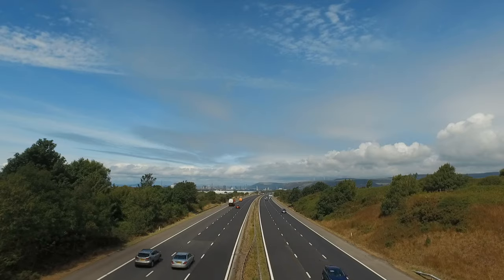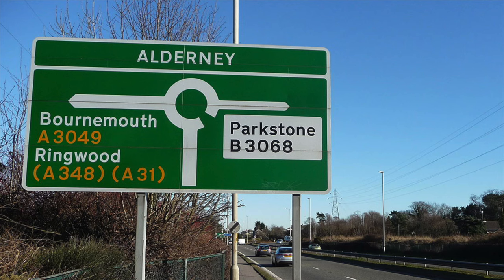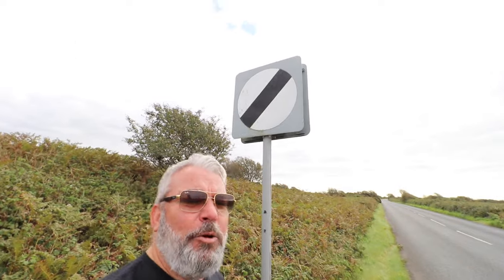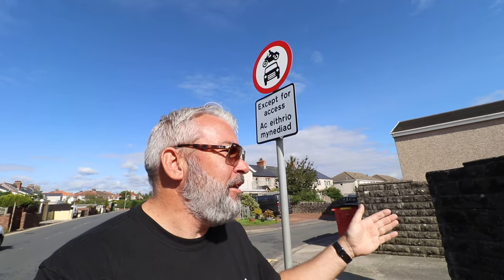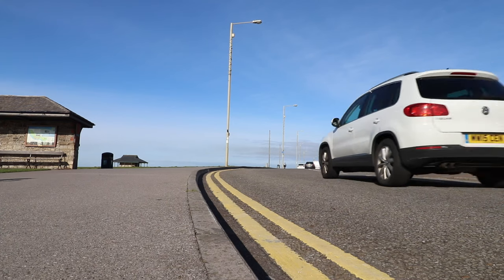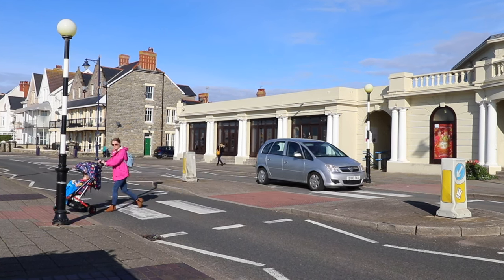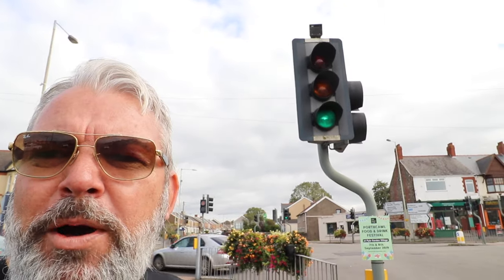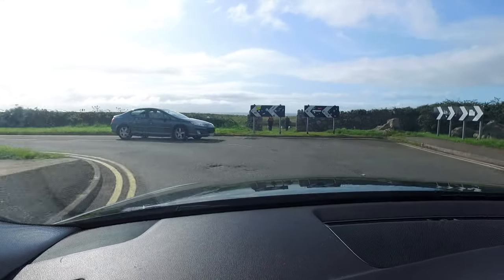Tips For Americans Driving In The UK - Road Signs, Markings And Other Differences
Hints and tips for USA visitors driving in the UK for the first time. This time we look at UK Road Signs, Road Markings and other road differences  between America and UK Roads.

These tips may be useful for not only American tourists  but for visitors around the rest of the world who aren’t used to driving on the left.

If you want to know more about driving in the UK why not take a look at our previous two driving tip videos.

Ih this video we look at some of the more common UK road signs and road markings. We also look at street parking, unlike street parking in America you can park facing either direction, with or against the flow of traffic.

We also show UK traffic lights and how they change from red to green via amber or flashing amber in the case of pedestrian crossings.

As, we are in Wales in the west of the UK we also throw in a few Welsh road signs which are bilingual.

‘Tips For Americans Driving In The UK - Road Signs, Markings And Other Differences’ - Filmed October 2019

MERCH

EQUIPMENT

 🔴 Wonder what cameras and kit we use,  please check our

More Travel Videos Added Weekly - Not All Vloggers Say ‘HiGuys!’